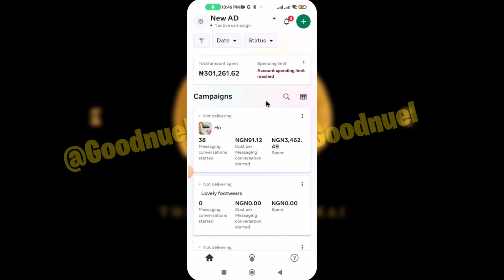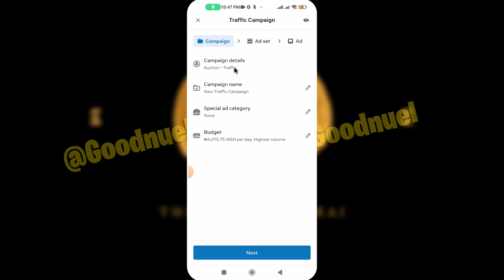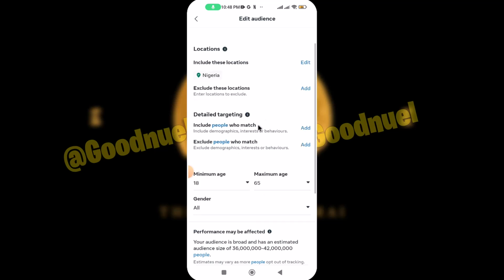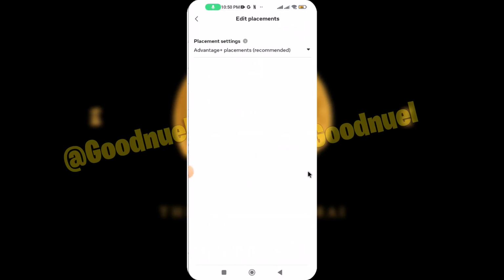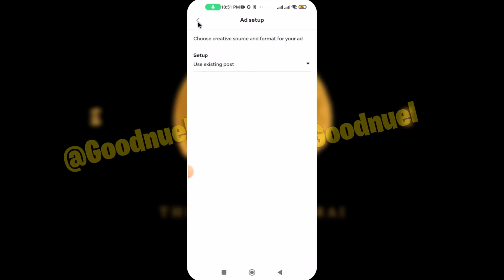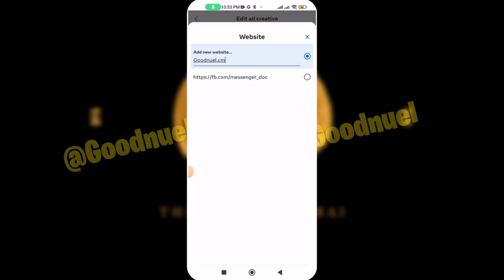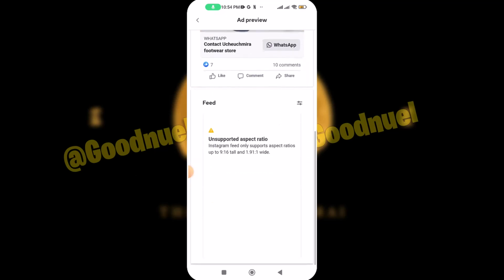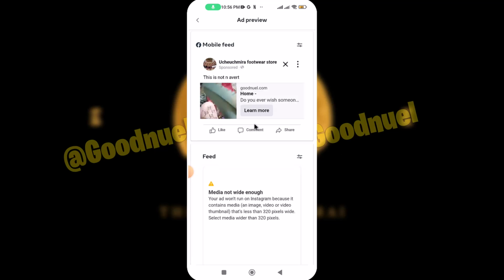How to Run Facebook ADs on a Mobile Phone